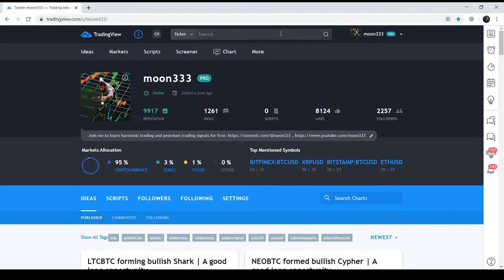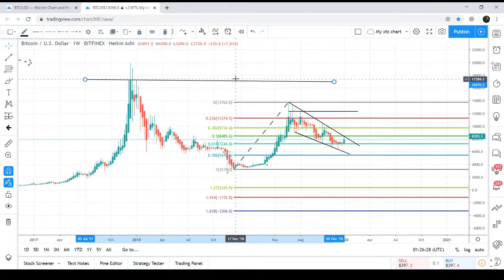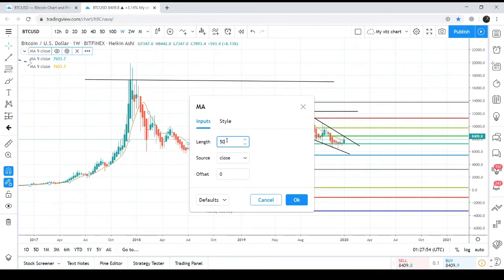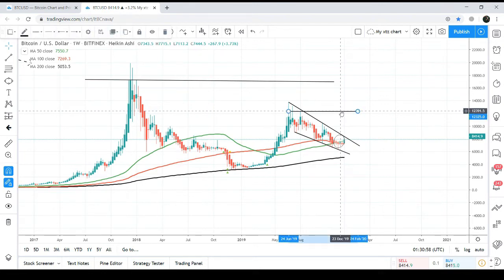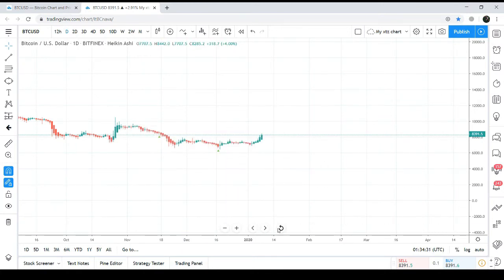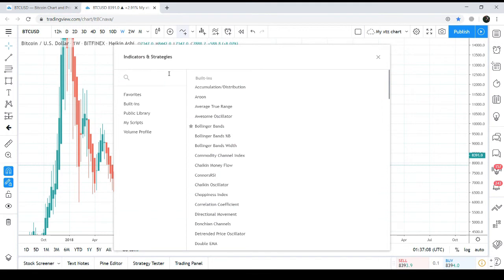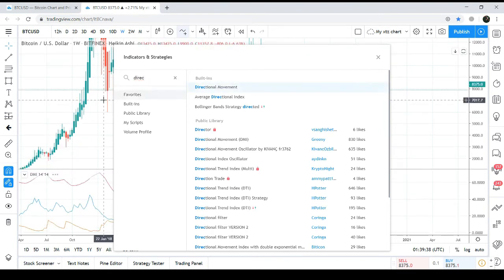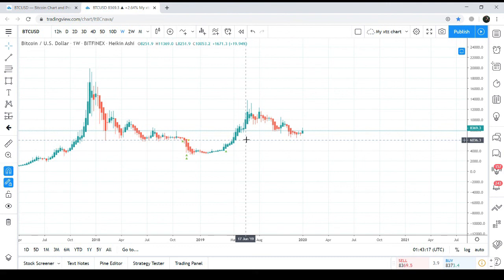Bitcoin Is Turning More Bullish To Hit Final Resistance Level At $17250